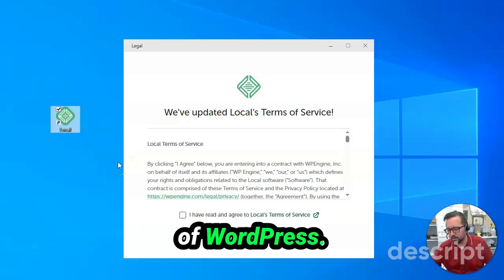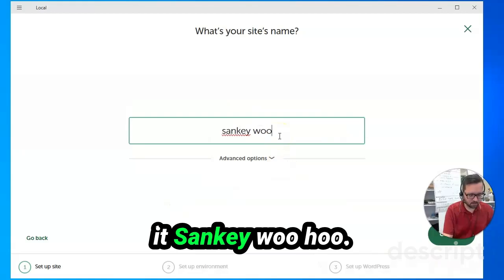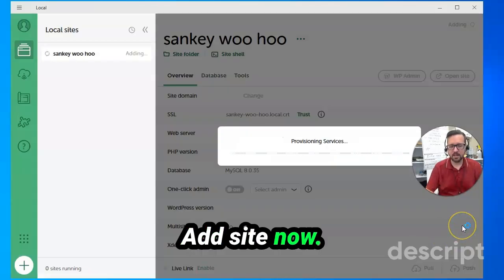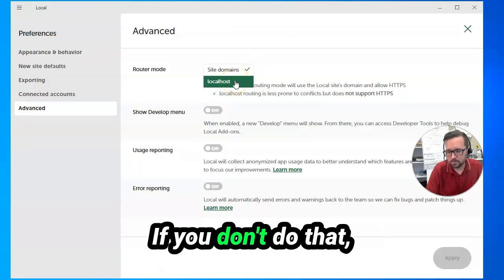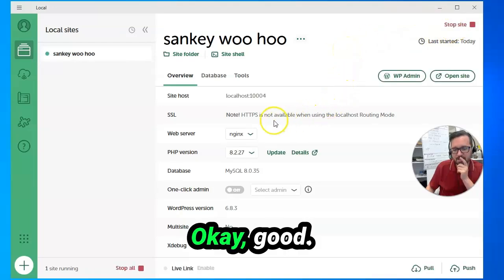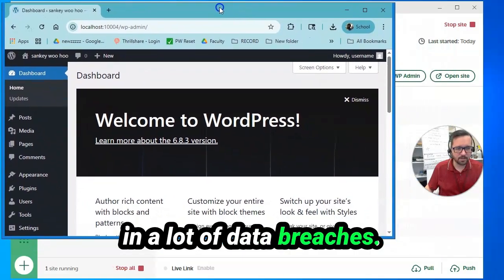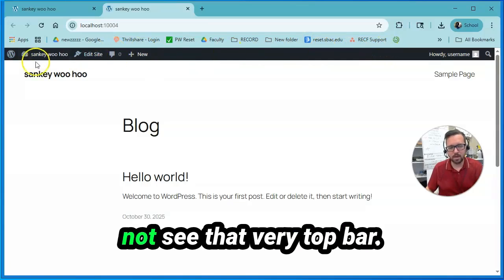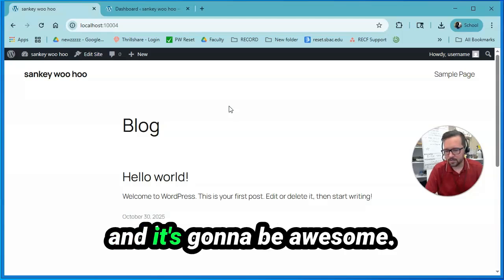ACPS - Setting up local on student computer!